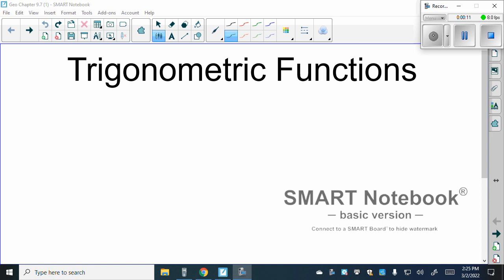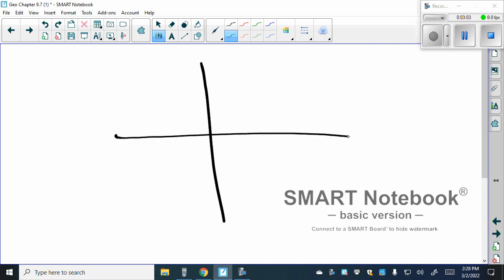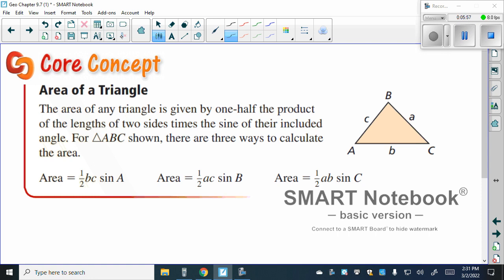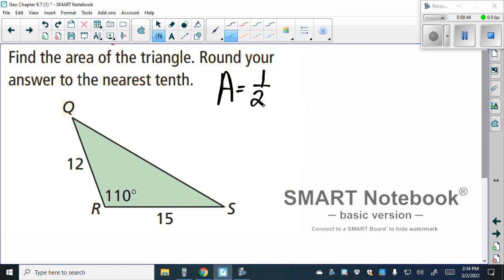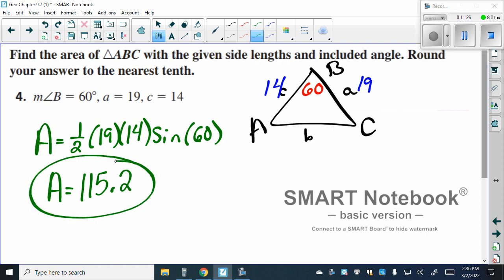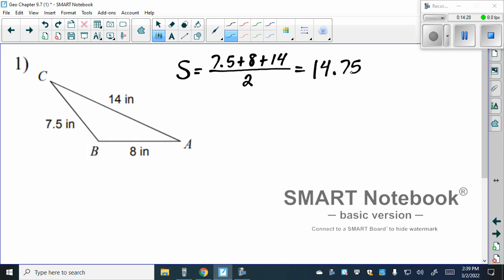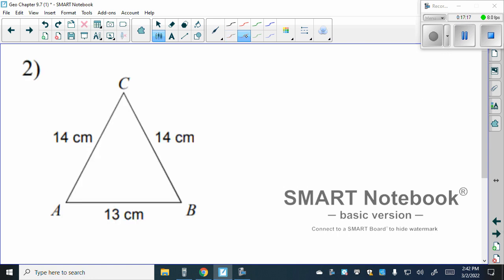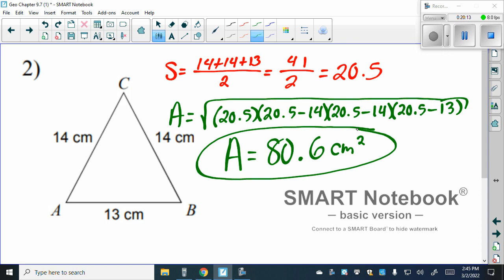Geometry Chapter 9.7 (1)